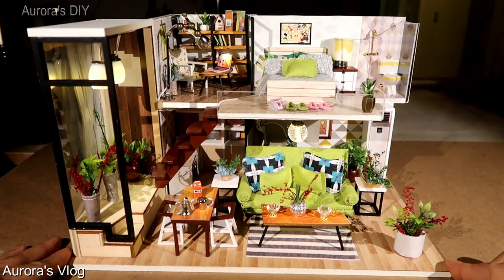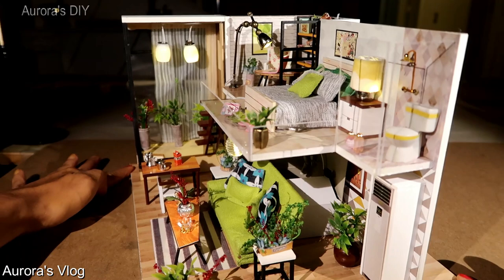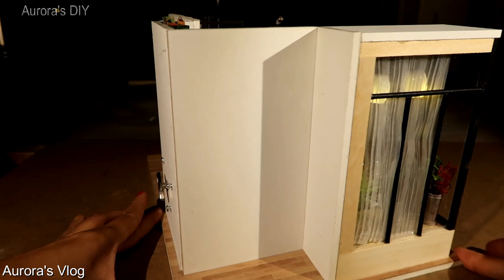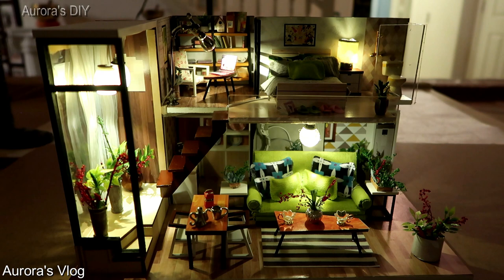DIY Miniature Doll House Kit Nordic Romantic Room for Two ~ Aurora's DIY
Hey Guys,

This DIY KIT NORDIC ROMANTIC dollhouse took me 4 days to complete.
If you want you want to get one the link is down below.
If this video gets at least 10k views and you have commented, I will send you one KIT in the mail once the 10k views has reach.

DIY Nordic Romantic Doll House:

E600 gLUE:

This BLUE is the best for almost everything for CRAFTS and cheap:
Aleene's 36116 Original Tacky Glue 3 Pack, 8 Oz

Glue Gun:

Small tabletop Cut saw:

Mod Podge for wall paper glue:

Medium Gloss for Acrylic:

Liquitex BASICS Acrylic Paint, 4-oz tube, Burnt Umber

Vlogger, Artist, Stepmom and a Wife.

Music Credits to:
Bob Cash=It's Wonderful